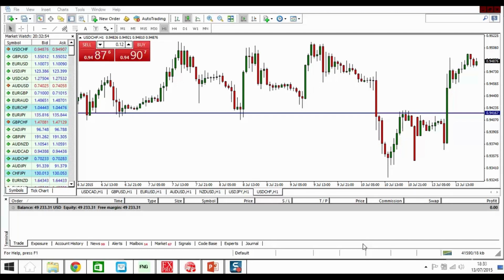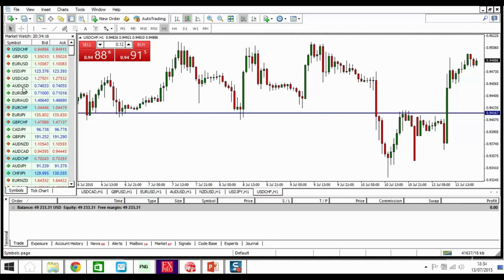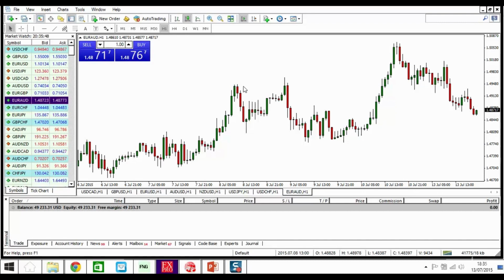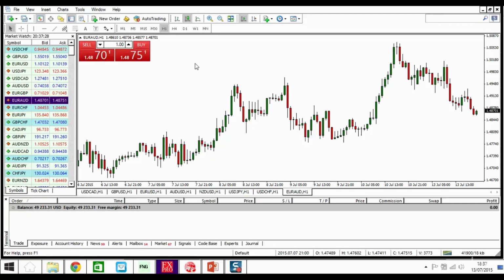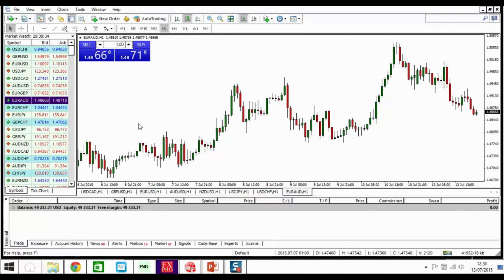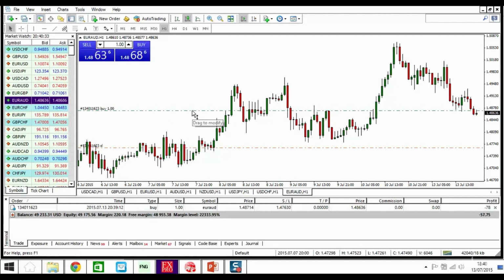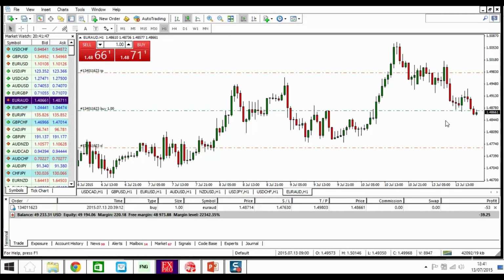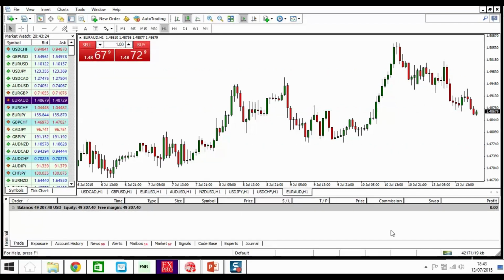Demonstration video: 4 - Forex Trading : EP-20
Forex Trading : Why your choice of broker is KEY- From Basic to Advanced || EP:20

In this video, we'll show you how to start forex trading from the very basics. We'll cover everything from the basics of currency pairs to more advanced strategies and techniques.

If you're looking to start forex trading from the ground up, then this video is for you! We'll teach you the basics of forex trading so that you can start making money right away!

Best Platform for forex Trading.